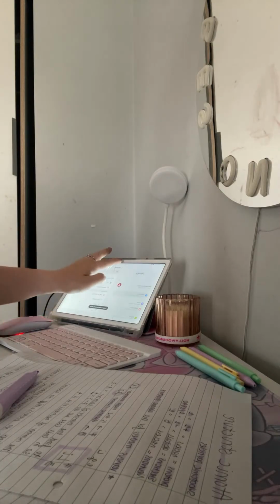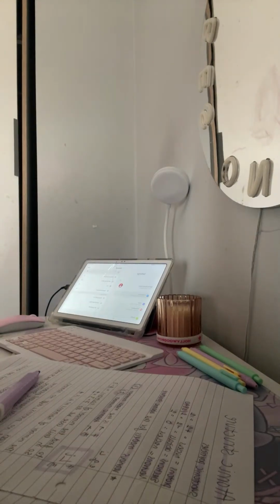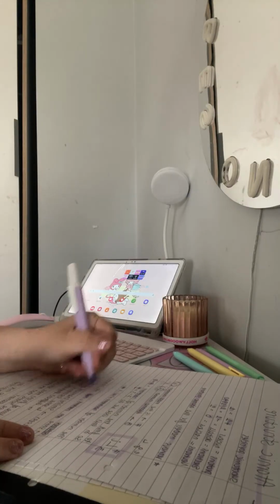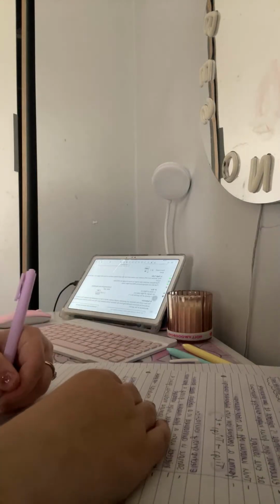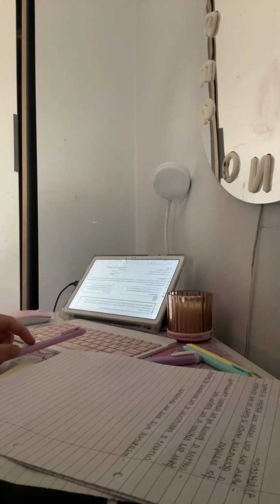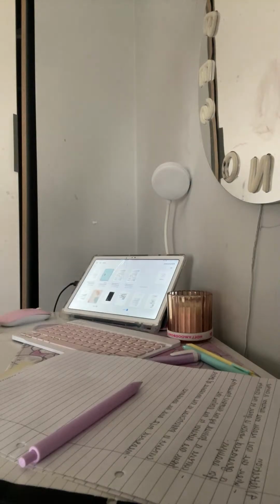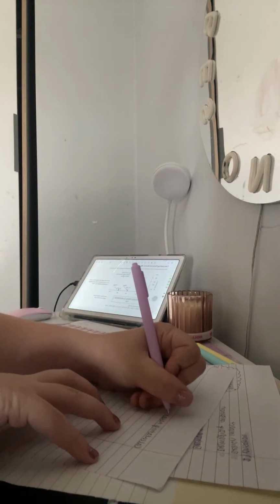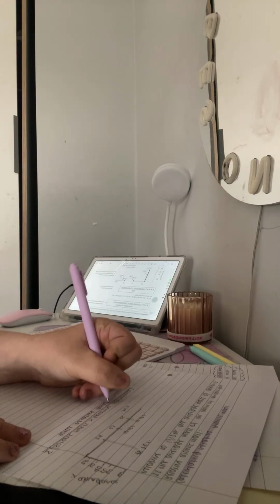Studying For 40 Mins 📖